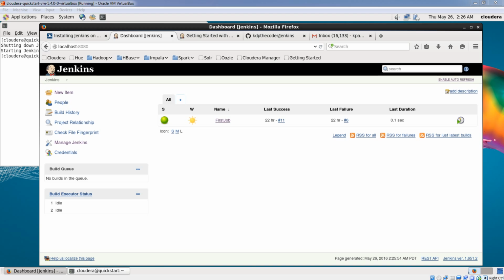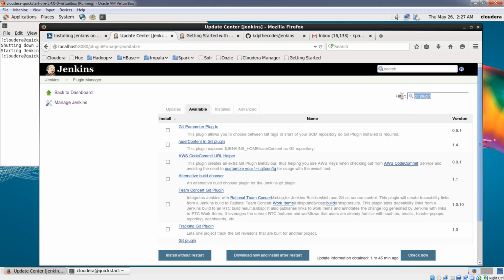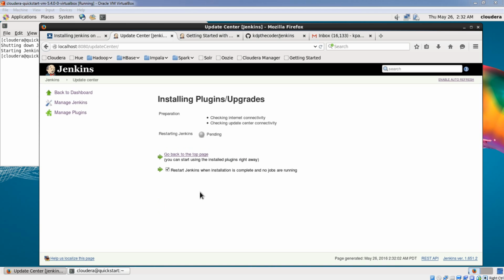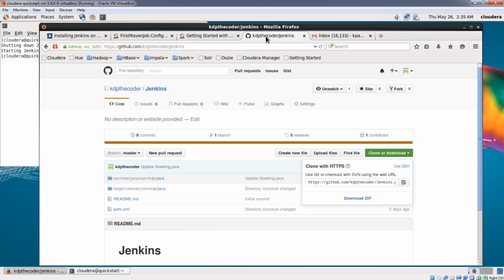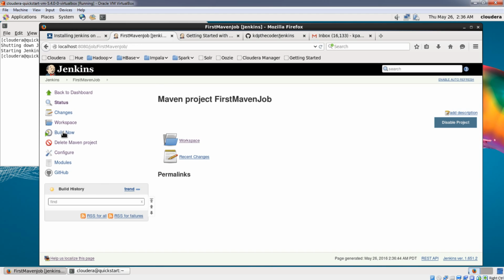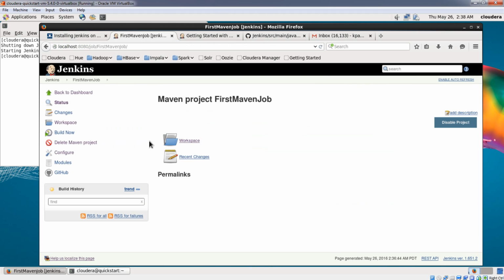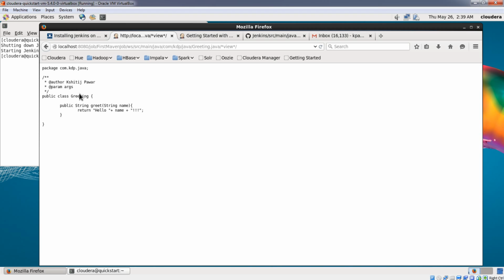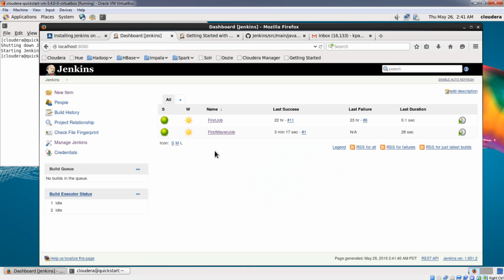Jenkins GitHub Integration Maven Project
This session guides us to Create a Maven Project in Jenkins with GitHub Integration(i.e. The maven project will be pulled from GitHub repo)